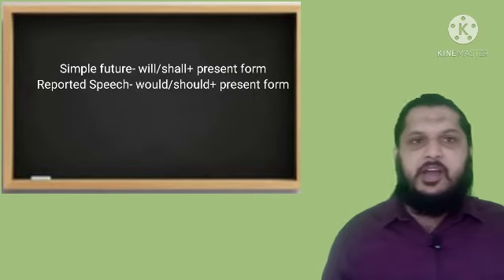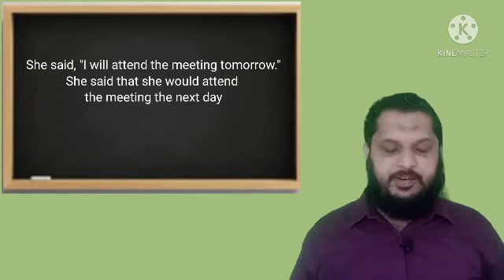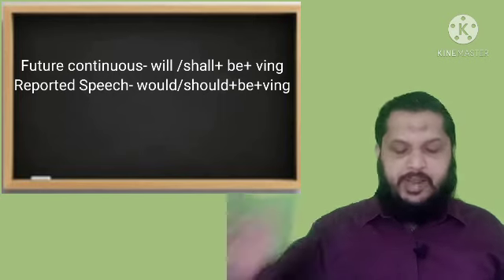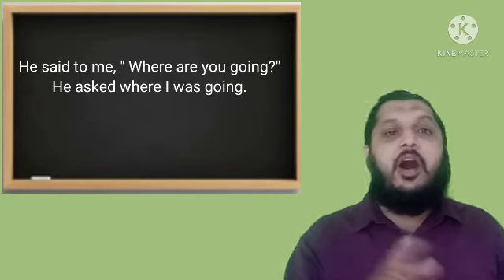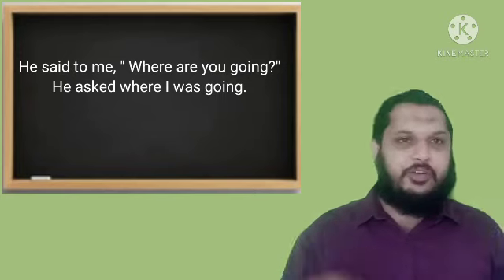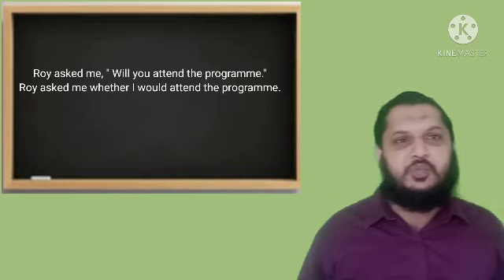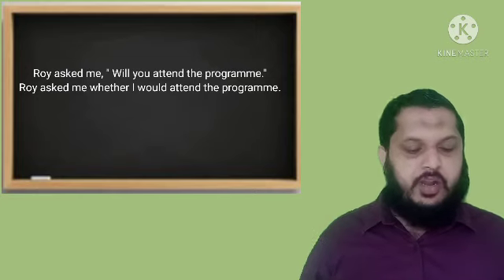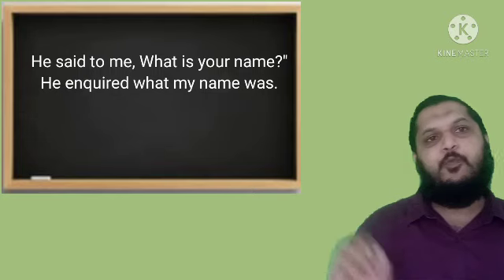Direct and Reported Speech